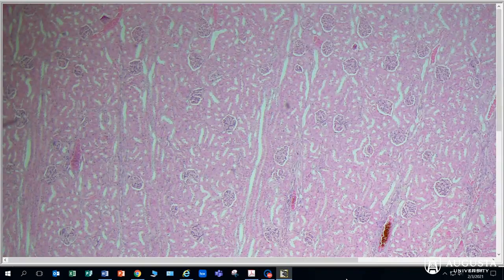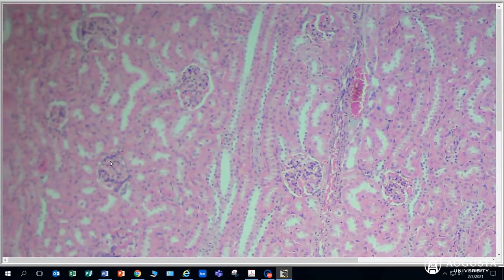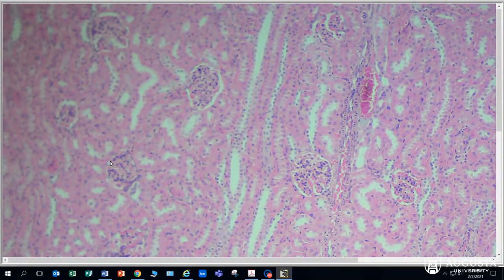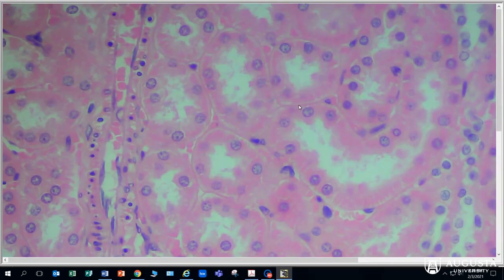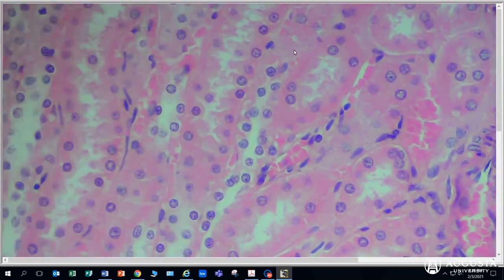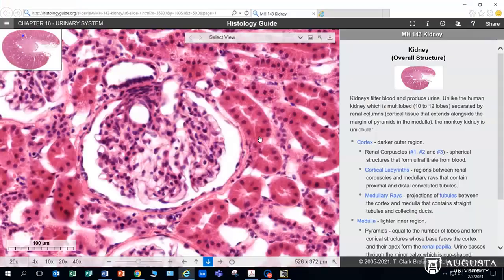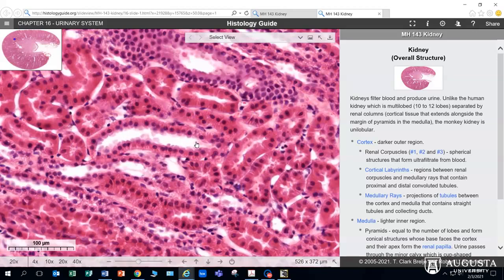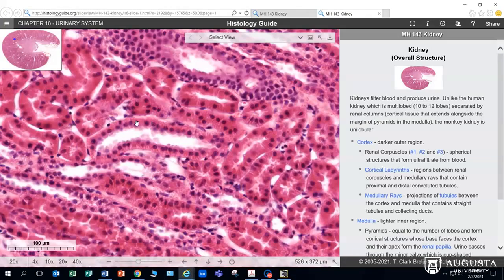Anatomy & Physiology 1: Epithelial Tissue - Simple Cuboidal Epithelium (Kidney)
In this video, simple cuboidal epithelial tissue is introduced while viewing the histology of a kidney.

Augusta University